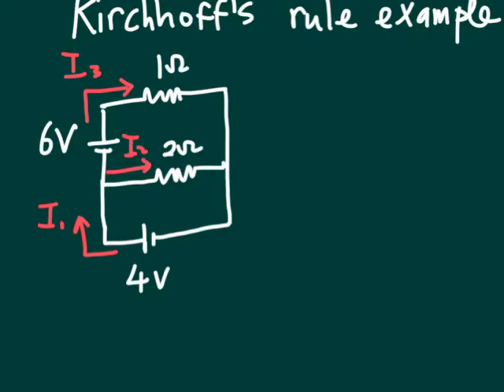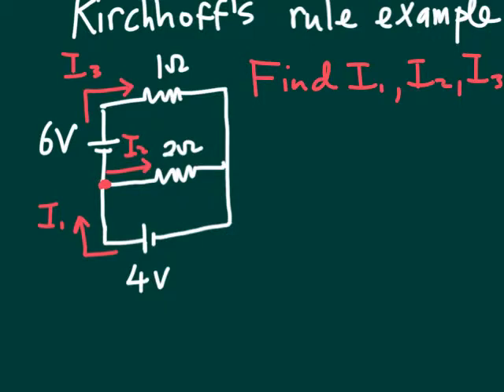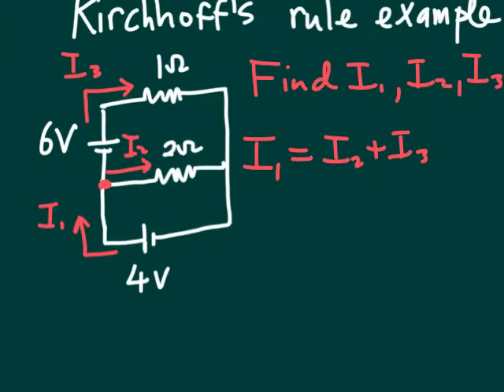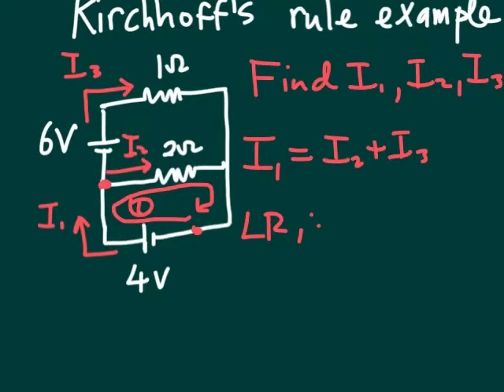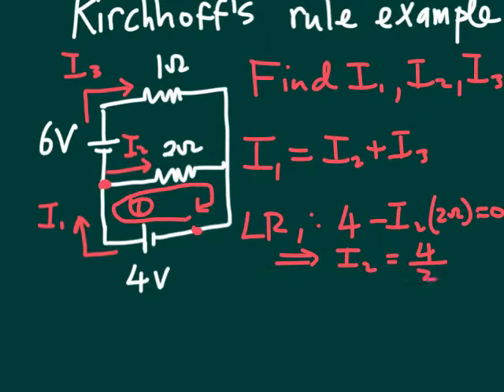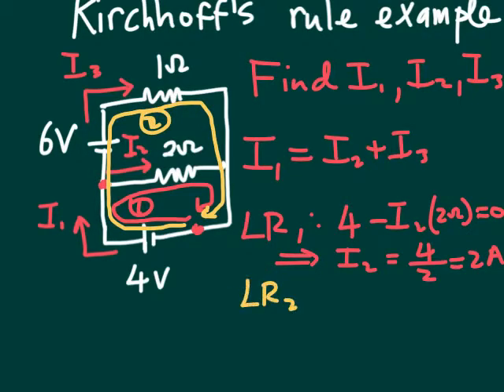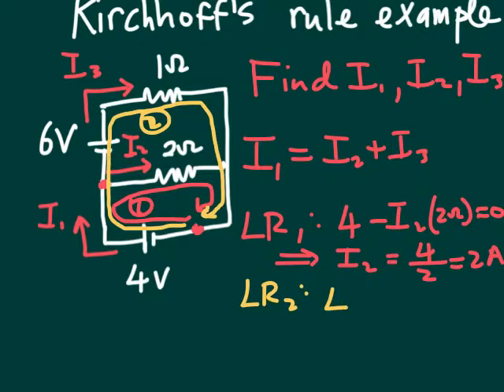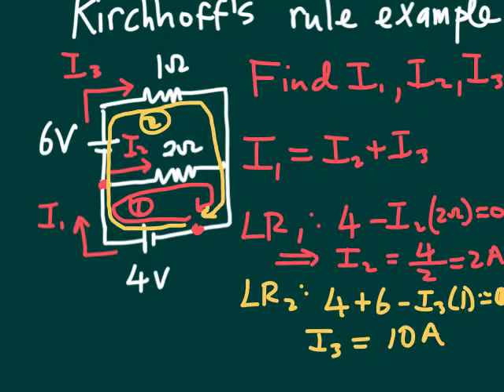Kirchhoff's Rules Example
Simple example showing how Kirchhoff's Rules can be applied to solve dc circuit problems